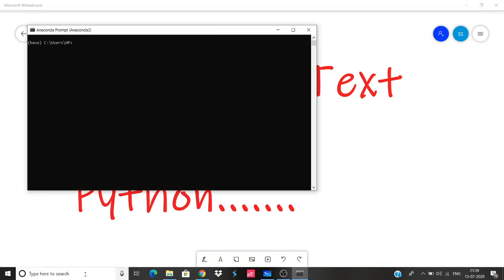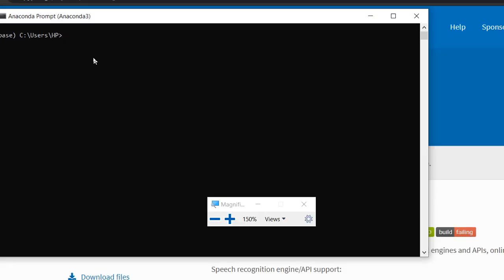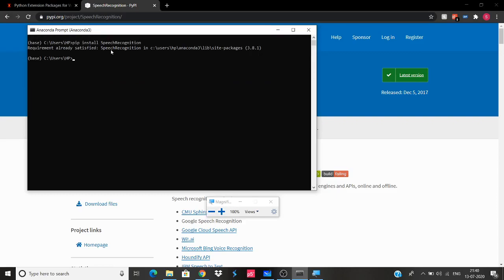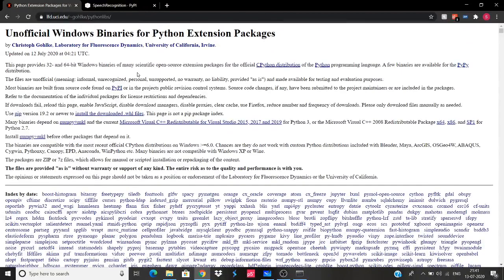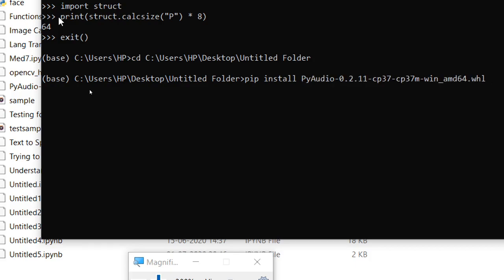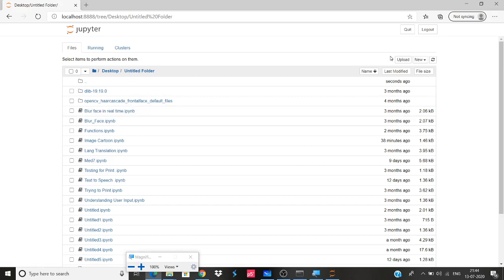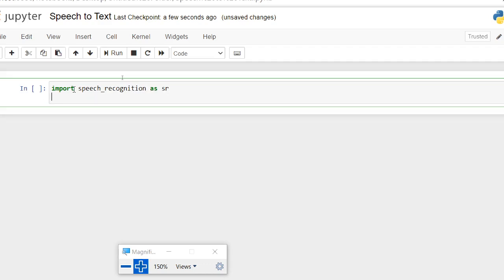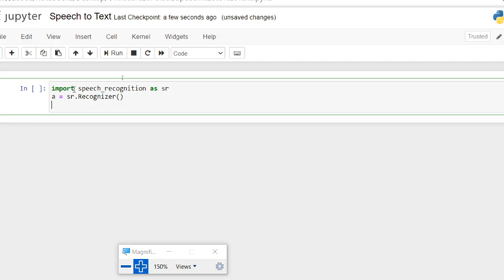Installing Pyaudio Without Errors in Anaconda and Also creating Speech to Text Code with Python😊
I hope you will now be able to install Pyaudio with out any errors and I hope you will then create speech to text algorithm. I hope you all enjoyed the video.